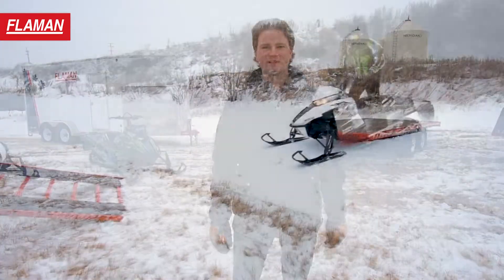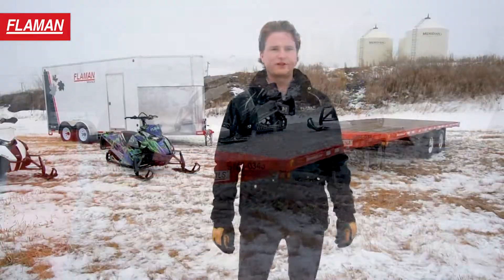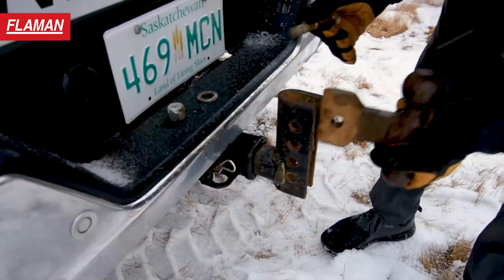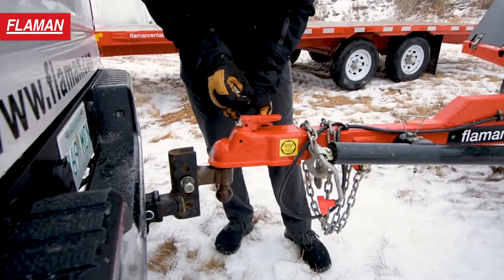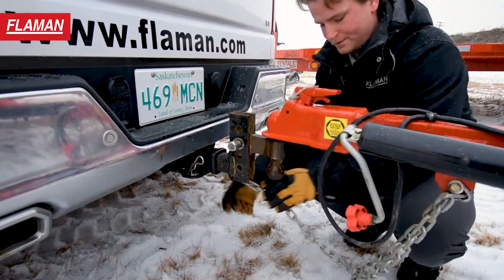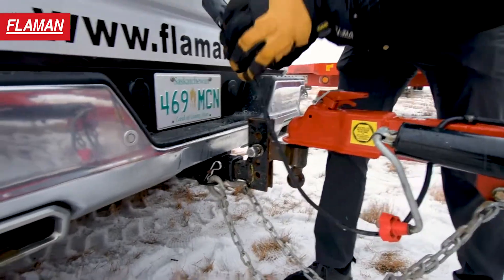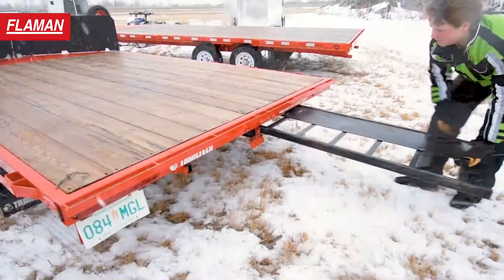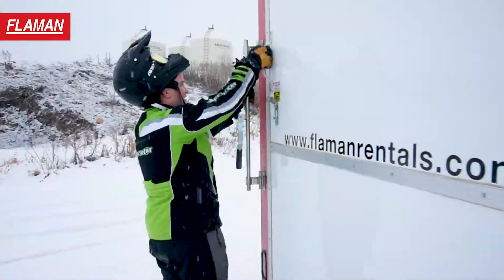Snowmobile Rental Trailer Safety Tips | Flaman Rentals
Safety first! Jerry walks through some important tips for loading your snowmobile trailer, including hooking up your trailer to the tow vehicle and checking brake lights, so you can have a safe and enjoyable sledding season. At Flaman, all of our snowmobile rental trailers also come with a 6' loading ramp and a ski tie-down bar to safely secure your machine during transport.

For rental rates and availability, contact your nearest Flaman location for more information.